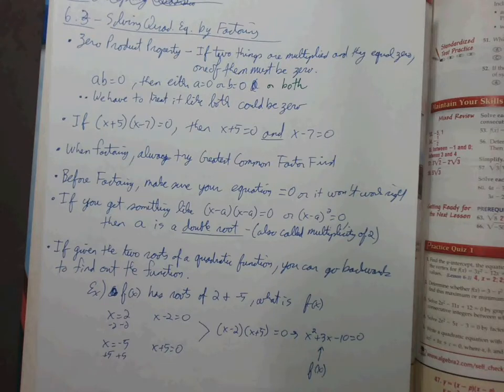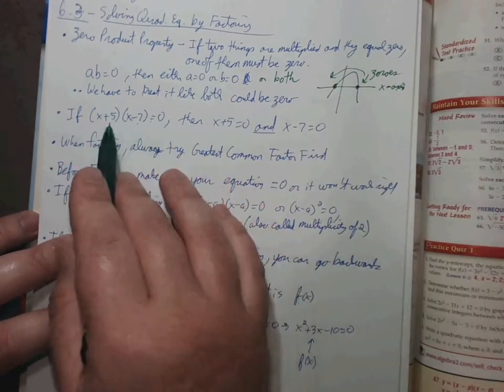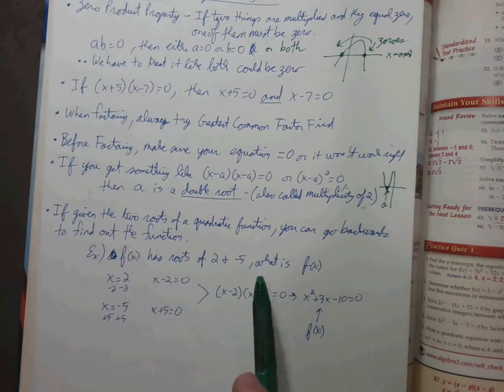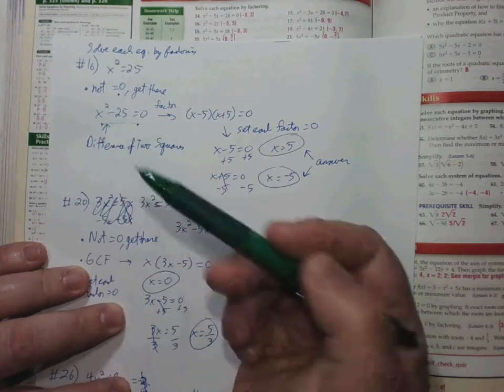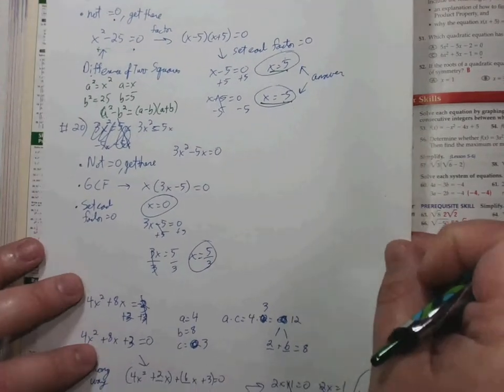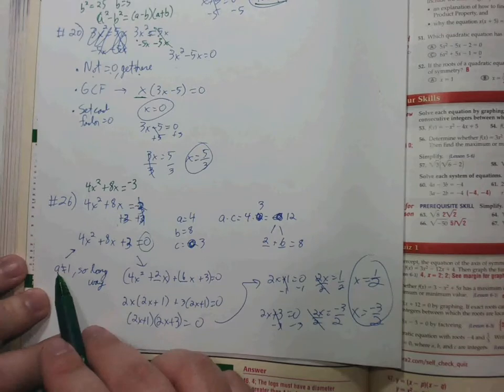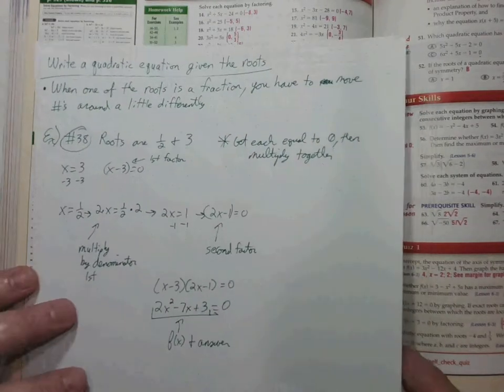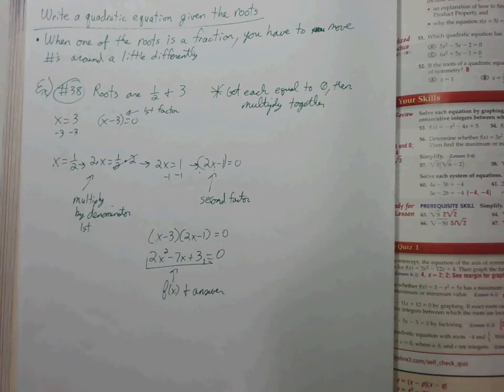Algebra 2 - 6.3 - Solving Quadratic Equations by Factoring